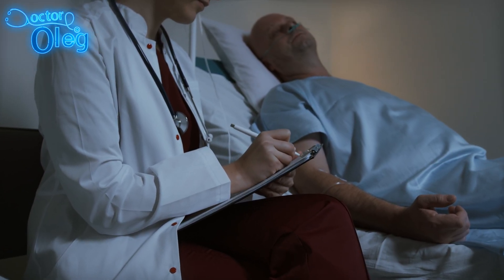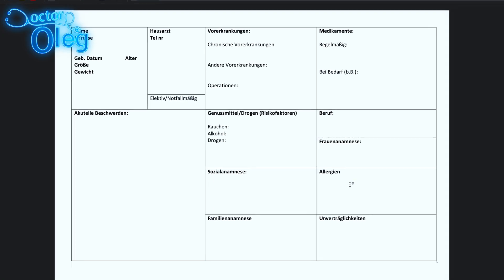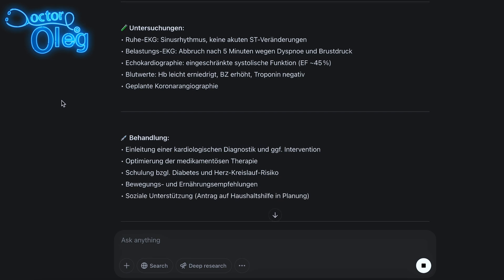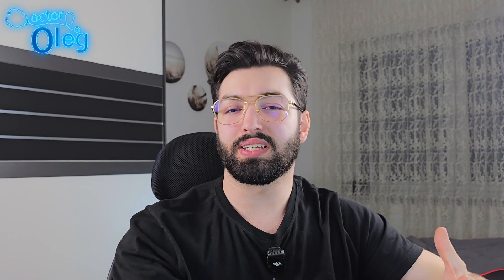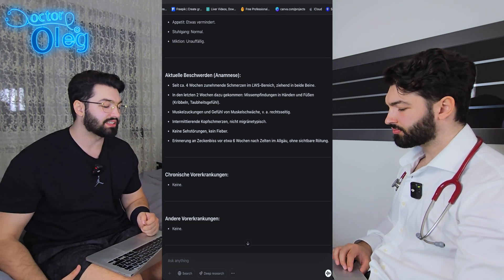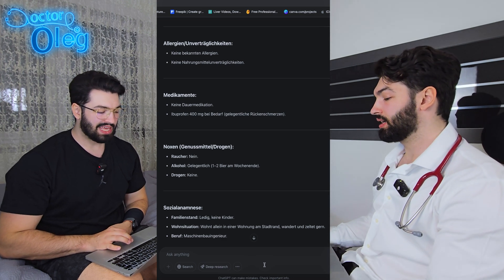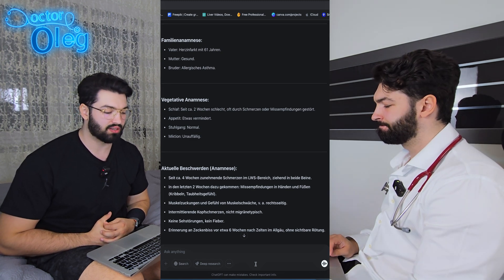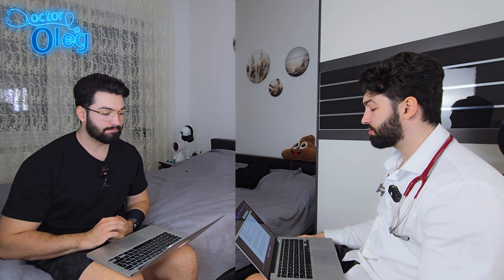How to Study for the Fachsprachprüfung (FSP) with CHATGPT (Explained) | Doctor Oleg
How I Used ChatGPT to Study for the Fachsprachprüfung (Medical German Exam) 🧠🇩🇪

In this video, I’ll show you exactly how I use ChatGPT to prepare for the Fachsprachprüfung – including how I train it to create realistic patient cases, how I practice with a study partner, and how I use the structure to improve my medical German.

I also share the patient case template I use every time to get clear, structured, exam-style cases – perfect for role-play, documentation, and medical reports.

If you want to use my template, just copy it from here:
📝 Patientenfall:
• Name:
• Geburtsdatum:
• Alter:
• Wohnhaft:
• Größe:
• Gewicht:
• Einweisungsart: Notfall? Elektiv?

🧴 Allergien/Unverträglichkeiten:
💊 Medikamente:
🚬 Noxen (Genussmittel/Drogen):

🏠 Sozialanamnese:
• Familienstand:
• Wohnsituation:
• Beruf:

👨‍👩‍👧‍👦 Familienanamnese:

🛌 Vegetative Anamnese:
• Schlaf:
• Appetit:
• Stuhlgang:
• Miktion:
• Fieber
• Schüttelfrost
• Nachtschweiß

❗ Aktuelle Beschwerden (Anamnese):
📋 Chronische Vorerkrankungen:
📋 Andere Vorerkrankungen:
✂️ Operationen:

🔍 Verdachtsdiagnose:
🧠 Differentialdiagnosen:
🧪 Untersuchungen:
💉 Behandlung:
📈 Prognose:

Whether you're just starting or getting ready for your exam, this method can make your preparation more efficient and fun!

I love reading your comments and I take your suggestions seriously. Thank you all for you support! Many of my videos have been born out of suggestions directly from you, so don’t hold back!
- Doctor Balaur Oleg